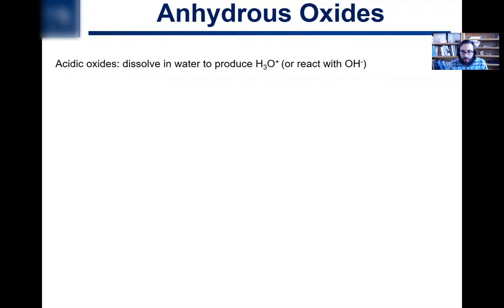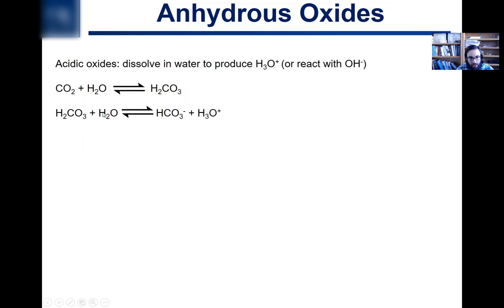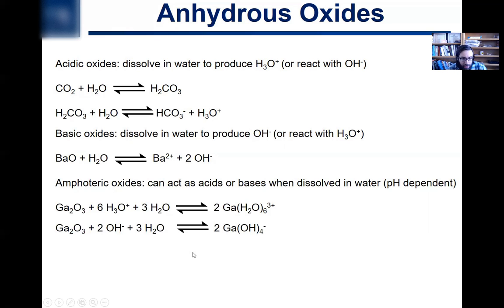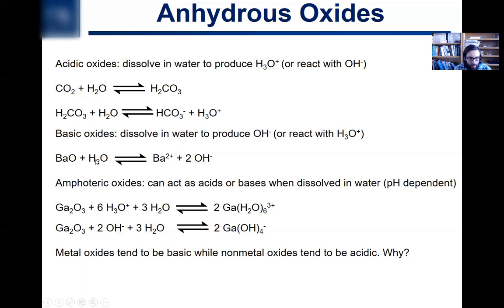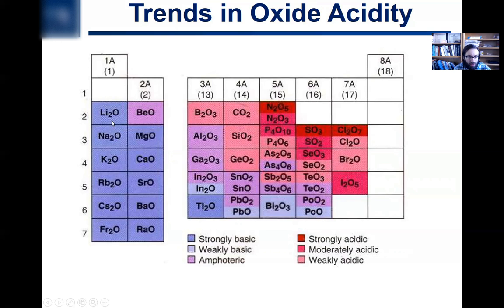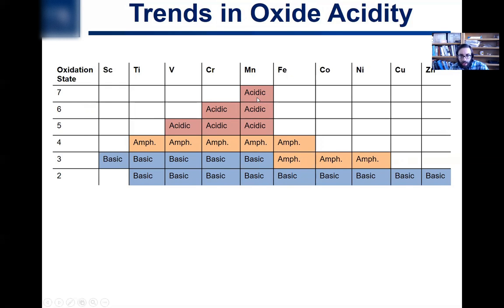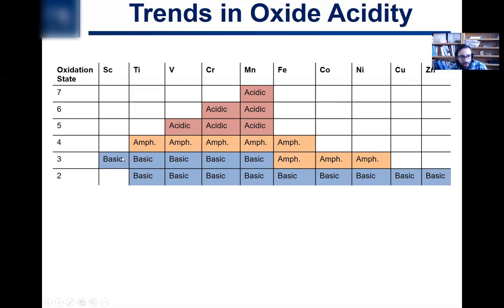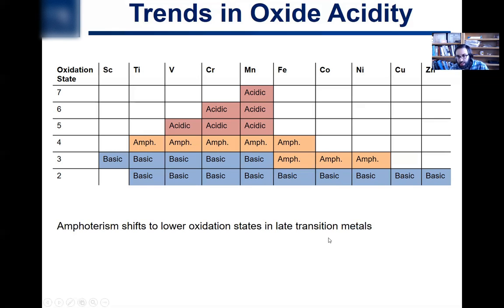3.7. Anhydrous Oxides